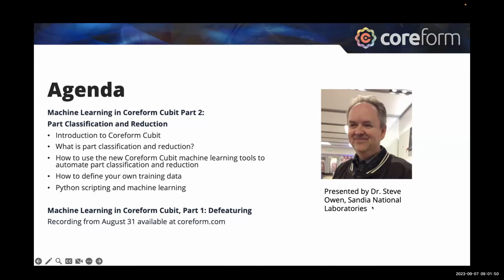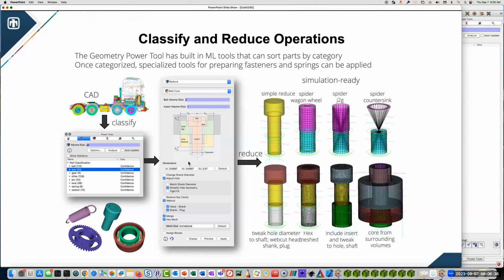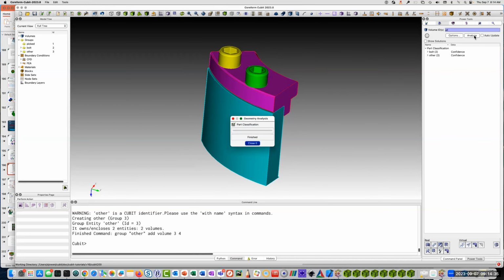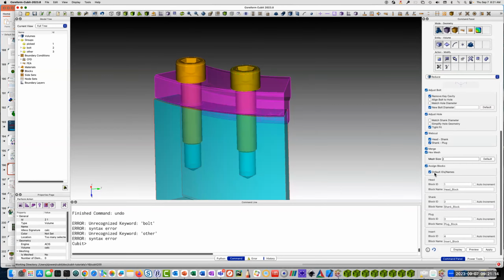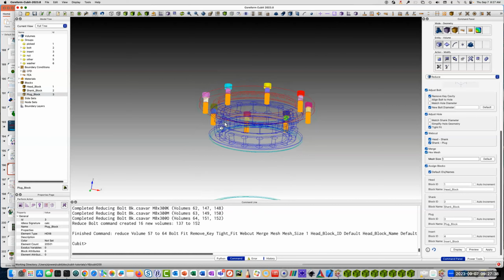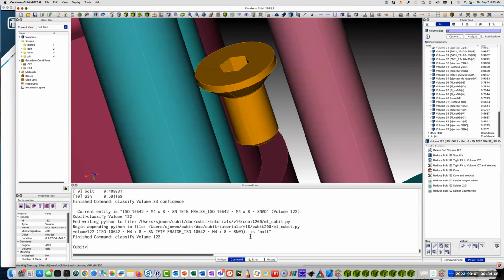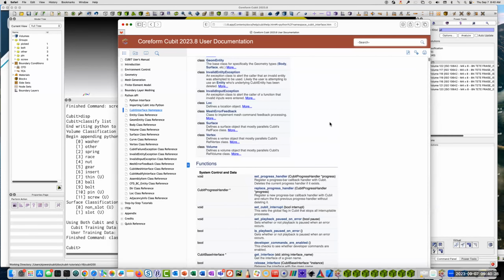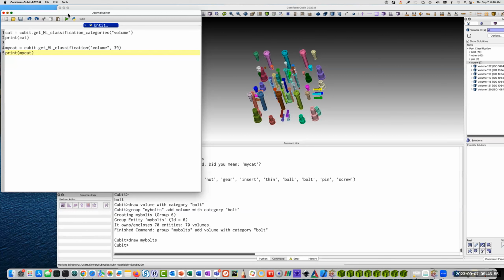Machine learning in Coreform Cubit 2023.8: Part classification and reduction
In this webinar, Dr. Steve Owen demonstrates new machine-learning-enabled part classification and reduction capabilities in Coreform Cubit.